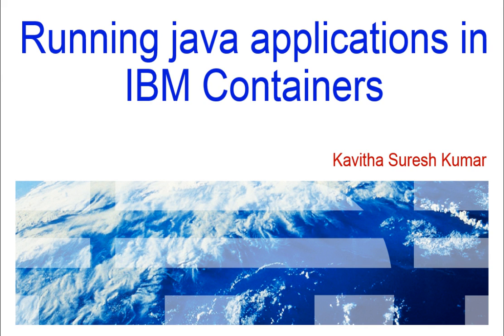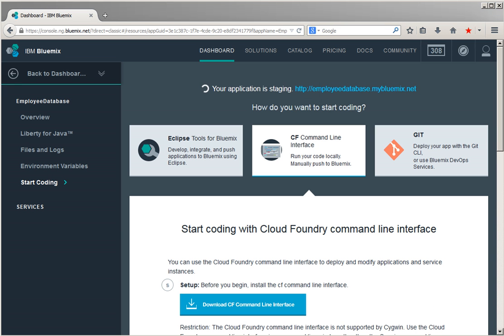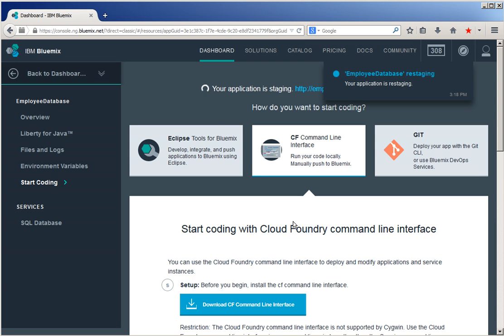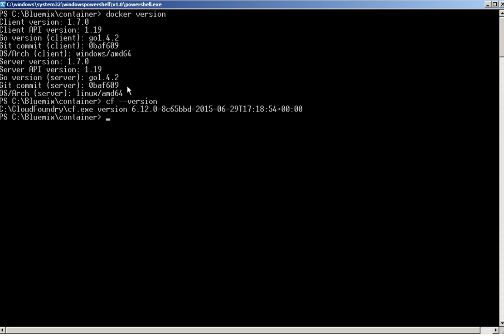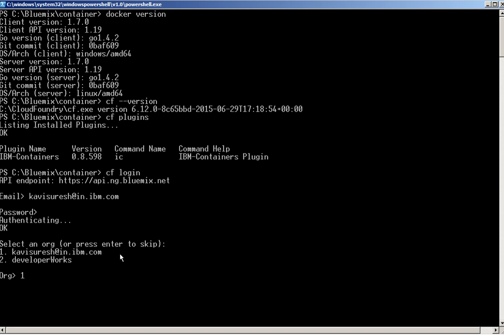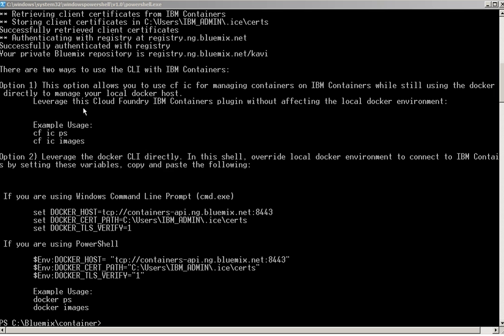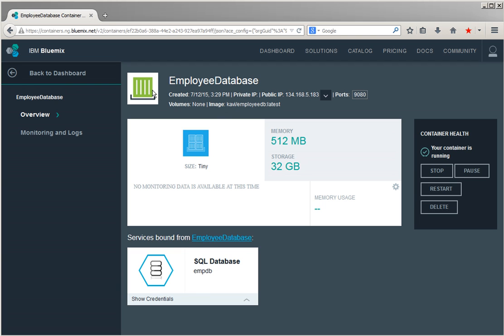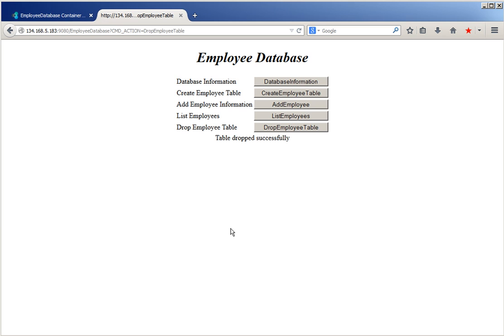Running java applications which leverages Bluemix services in IBM Containers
This video demonstrates how docker image with java application can be built and pushed to private registry on Bluemix  and containers can be started using that image and bind to the SQLDB Service on Bluemix